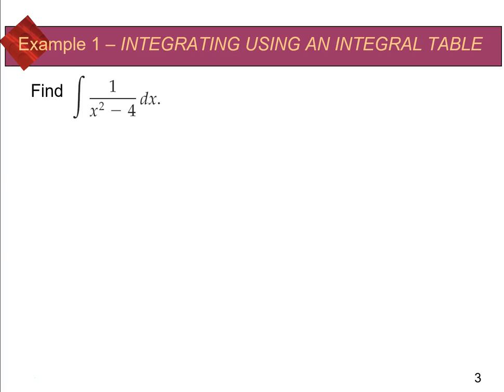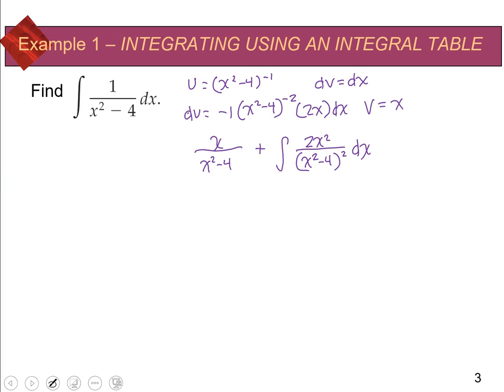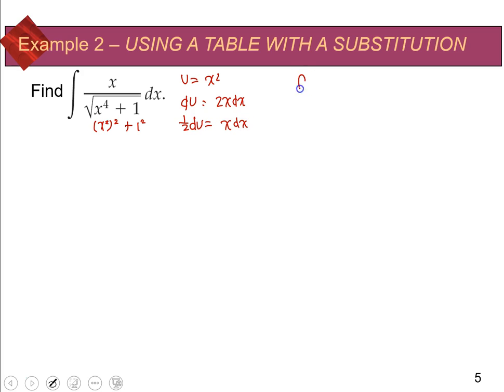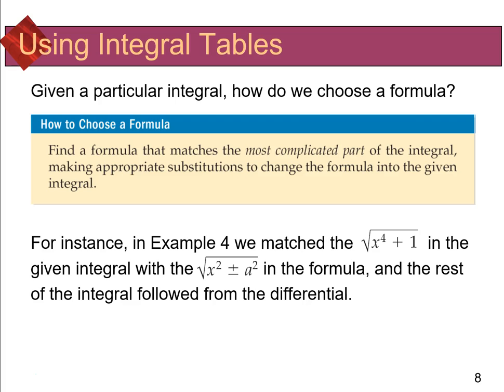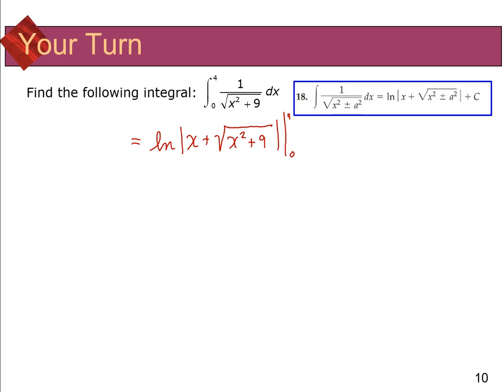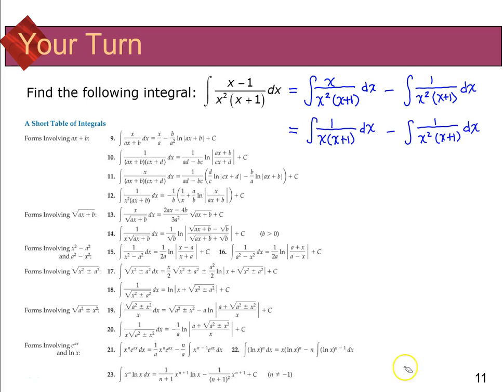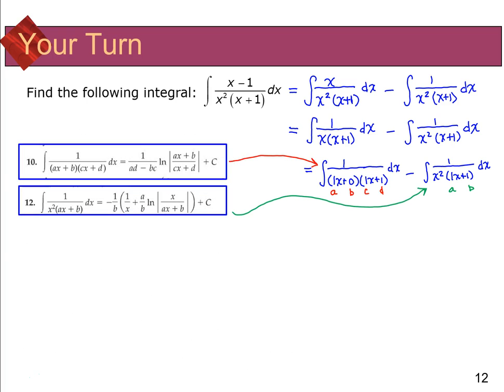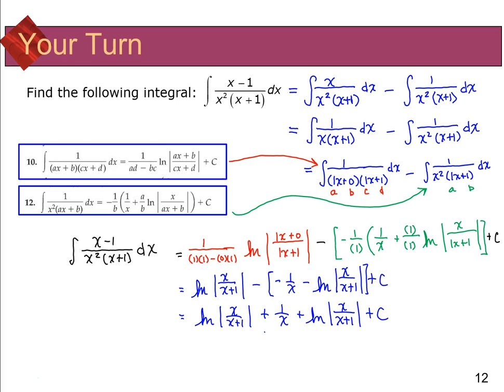6 2 Integration Using Tables